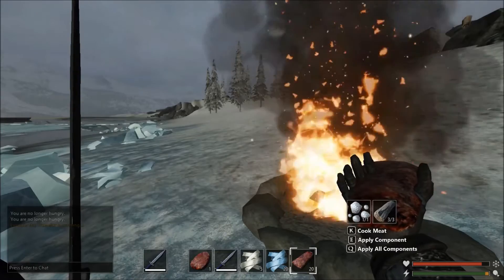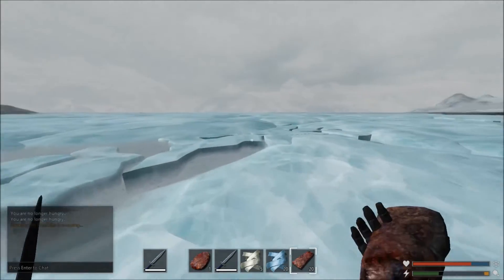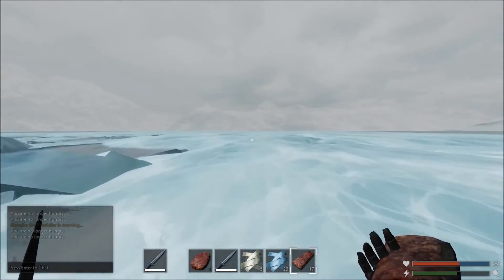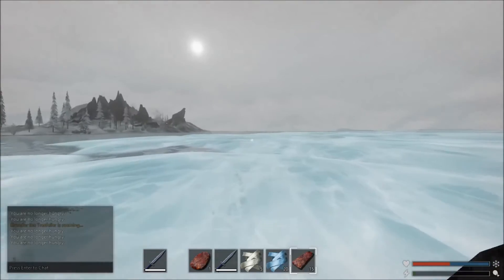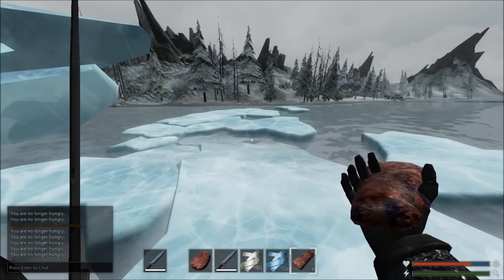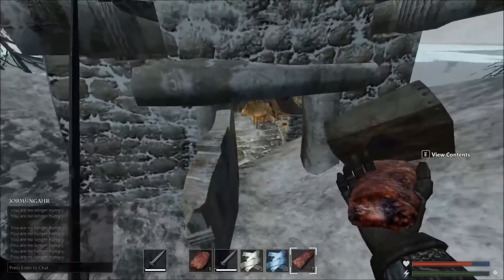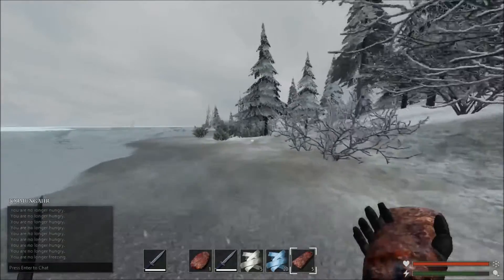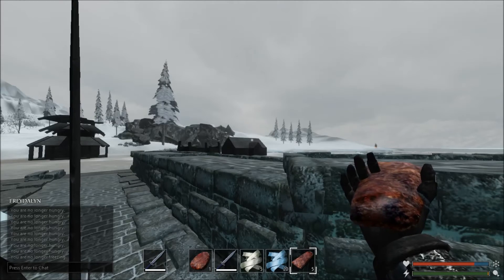Savage Lands: Beginner's Guide To Cossing The Ice To The 3rd Island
Published: April 3, 2016 Rev shows how to cross the ice from the second island ( Freydalyn) to the 3rd island (Jormunghar) without using the portals. Savage Lands is a gritty, brutal, first-person open-world fantasy survival experience in which players have only one goal: Stay Alive. Explore a world where days and nights are spent slaughtering vicious creatures, gathering scarce resources, building shelter and crafting powerful weapons needed to survive. Every decision counts, because one mistake can lead to an unfortunate encounter with death's cold embrace.